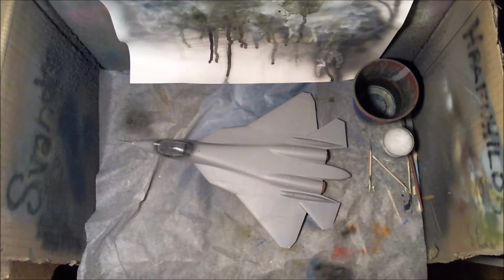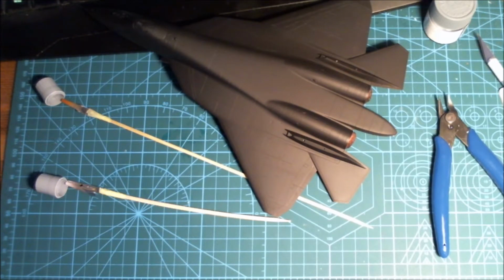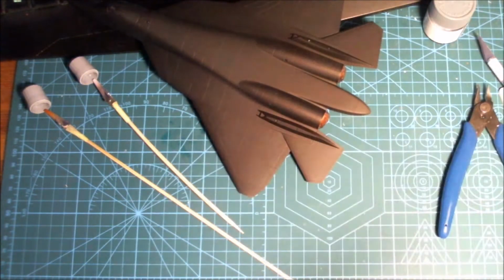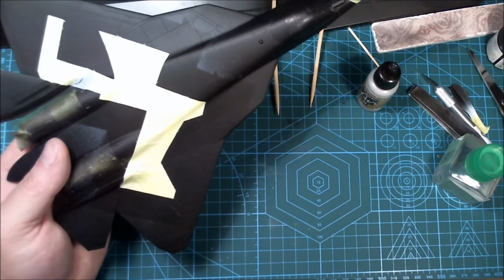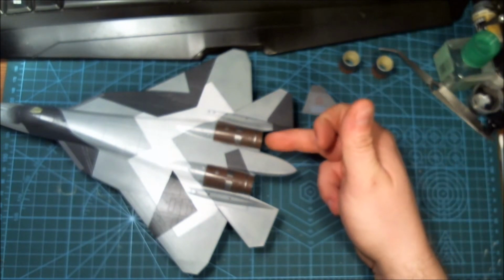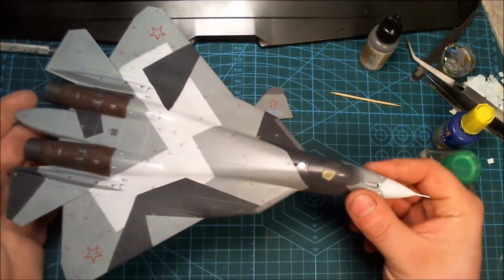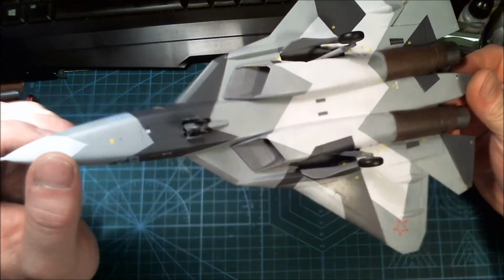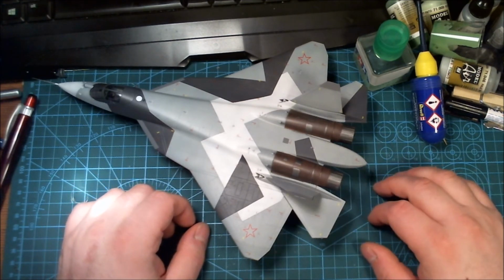Revell 1/72 Sukhoi T-50 part 2 FINALE!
The last part of building the russian stealth jet called Sukhoi T-50 aka Sukhoi SU-57